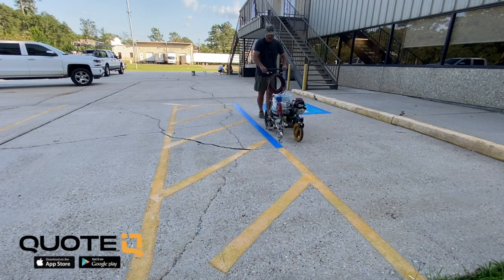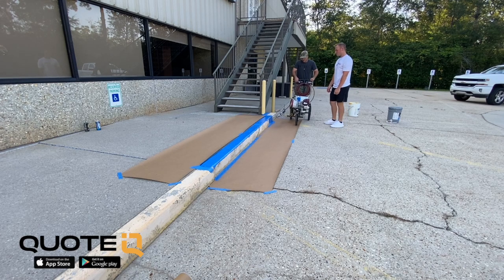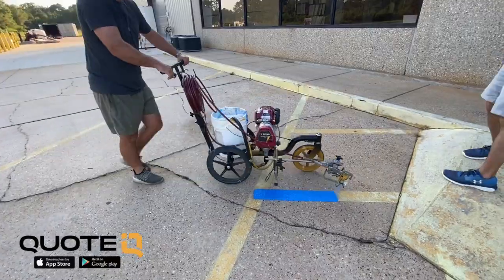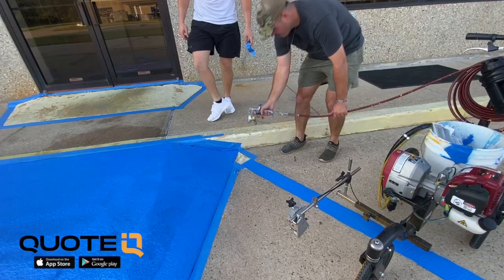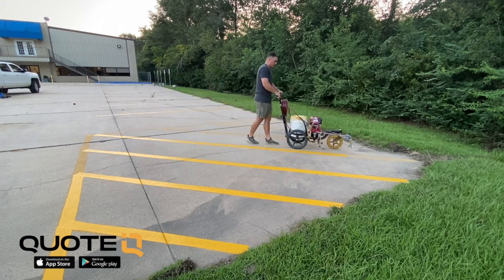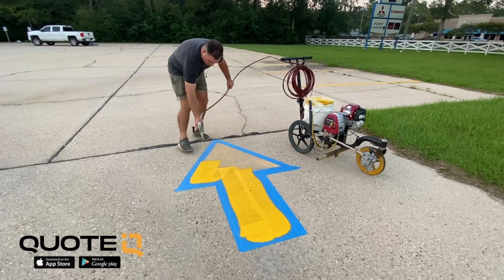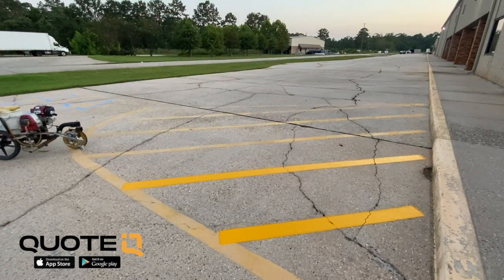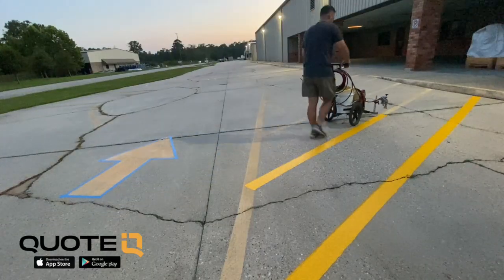Our BIGGEST Parking Lot Striping Job Yet ($10K+)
🔴 Send estimates, Collect Payments, Keep Track Of Customers (FREE) 👇🏻